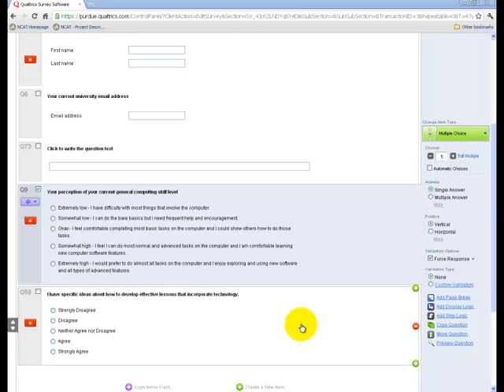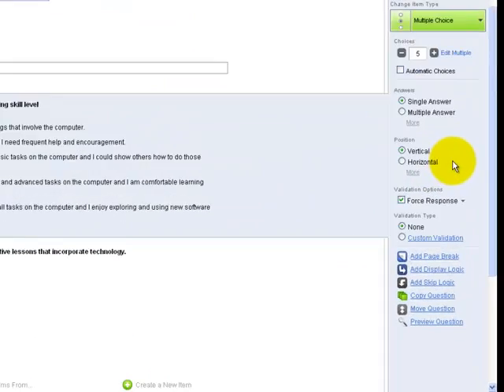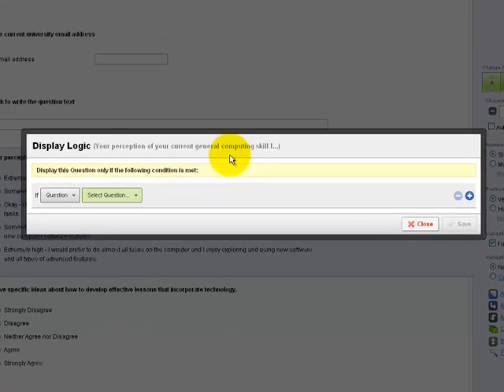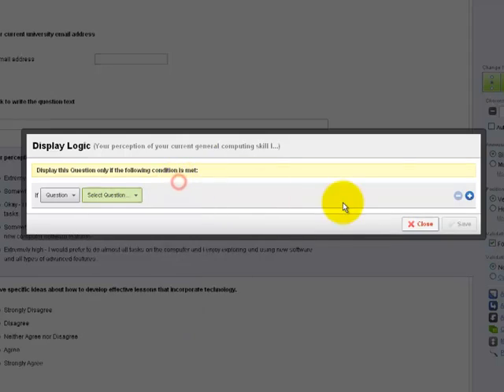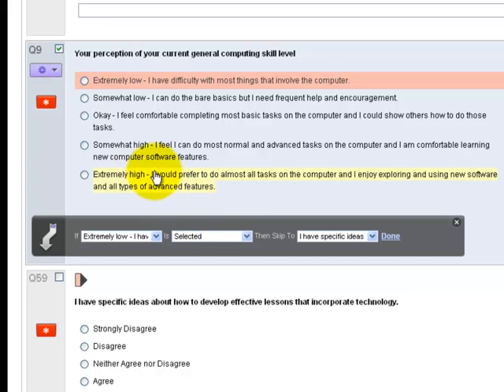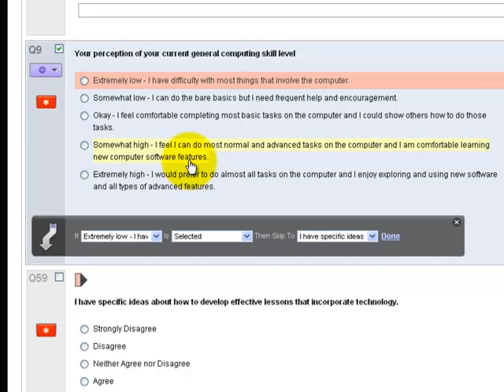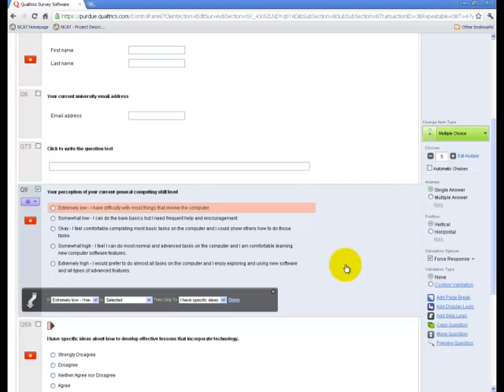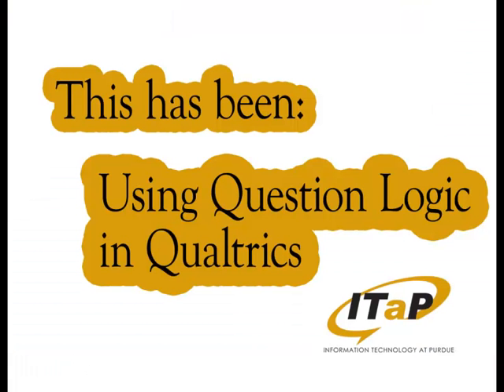Question Logic in Qualtrics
How to create question logic flow using Qualtrics survey software tool at Purdue University.